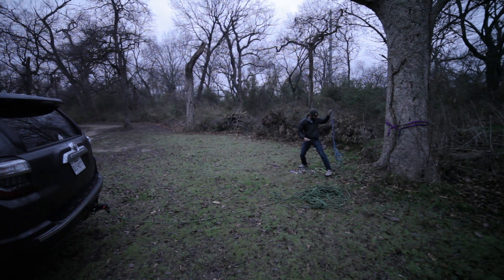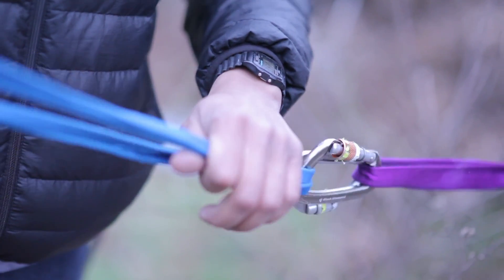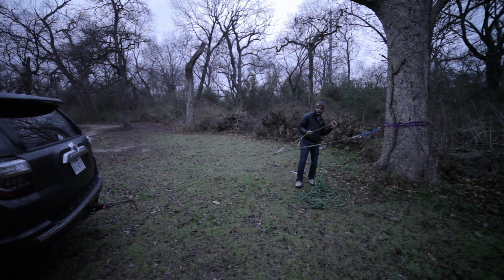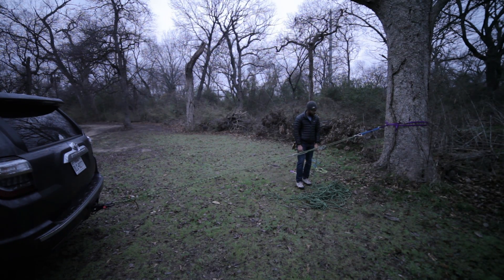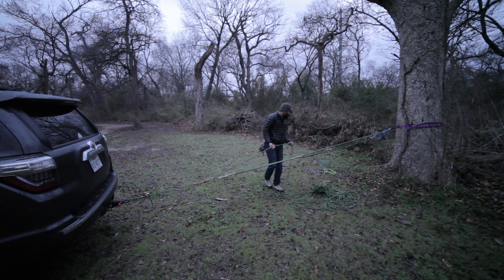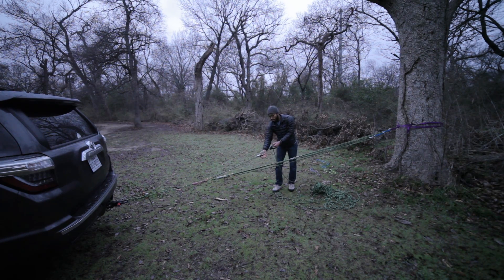Trad Climbing Gear for 4Runner Vehicle Recovery System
A few weeks ago my buddy Taylor Vieger with Resounding Mountain and I were talking about survival skills and worst case scenarios. He asked me if a vehicle of mine or a friend's were to get stuck, if I would be able to get it free without another car or a winch. I replied that I thought so, as long as I had a solid tree or two. I figured a “3:1 or 15:1 pulley system" -- or somewhere in there -- would do the trick. We use that sometimes in top site management while guiding rock climbing clients.

Here, we felt it was time to break out the cameras and gear and have some fun to create a Trad Climbing Vehicle Recovery System for a stuck 4Runner.

The gear needed to pull any object out of a fix are things every trad climber (a.k.a. traditional climber) should have in their pack. Standard UIAA approved 50 - 70 meter climbing rope, 10 - 30 couple feet tubular webbing, a few single and double length slings, one or two 48-inch slings, two or three prusik cords, cordelette for building anchors, a slew of locking and non-locking carabiners, and an auto-locking belay device (Petzl Grigri or Trango Cinch recommended for their easy release levels). These are just a few of the things any trad climber should have in their pack at all times. If you're not a trad climber or don't own any of this equipment, you can go to your local climbing gym’s retail shop or REI.

Now, as a climber, you should have a good understanding of knots and hitches. So together with our gear, it's time to break our car free!

First, you want to find your anchor point(s) -- preferably a nice tree or two, a guardrail, or any solid object. You can girth hitch or basket hitch your slings or tubular webbing. This will allow room to have more anchor points farther up the rope. You can add more girth hitches or shorter baskets for your additional anchor points. You will need three to five -- the heavier the car, the more anchor points. From here, you attach your auto-locking belay device to your anchor point with a locking carabiner and load your rope into your belay device. You'll want to attach the other end of the rope to your car. I recommend tying your car in with a figure eight follow-through or a bowline. The figure eight is an easier knot to tie, but a bowline is easy to untie.

Once you have your two points made, we will need to break out our autoblocking skills. Attach an autoblock hitch as close to the car as you can. On the same end of the rope, clip your carabiner into the autoblocker and thread the rope back to your higher anchor points. Attach a carabiner. I like to use a non-locking to the next anchor point above your auto-locking belay device, and repeat the process, leaving space in between each autoblocker (probably about a foot to two).

Once you have three or four of them in the line, get yourself ready to pull! When you feel that you have moved your car free enough, and if you have a second person, have your partner press on the gas in forward or reverse -- whichever direction you need to help break free  your vehicle. If it is just you by yourself prepare for a whole lot more pulling... Until you feel that it is safe enough for you to start your car and move it, remember that your car needs to be in neutral for this whole process.

Hope you enjoy, and please let us know what you think!

by: Mario Stanley
HighPoint Expeditions